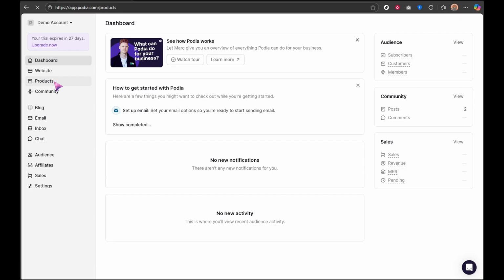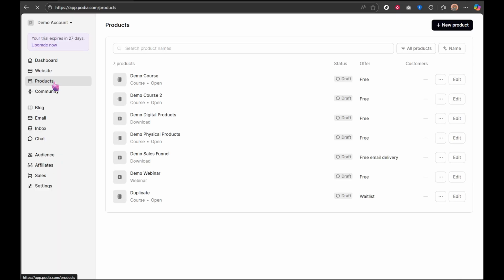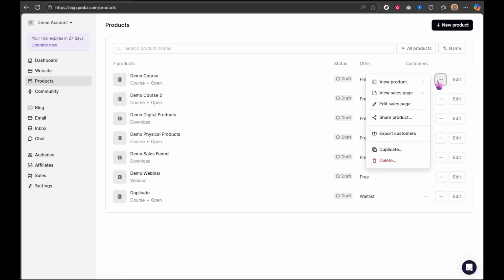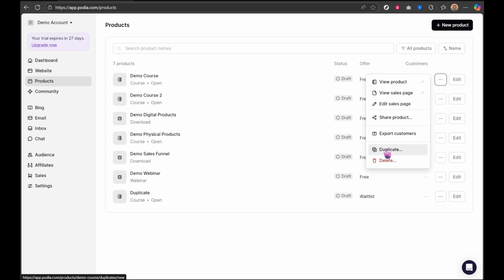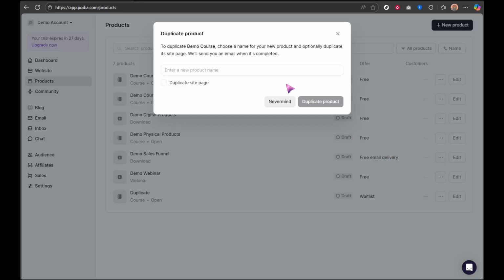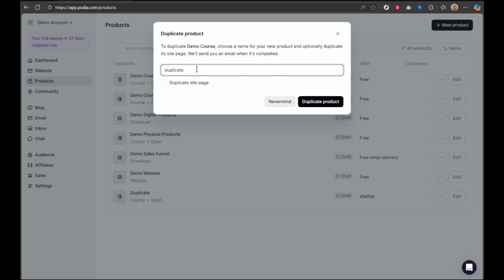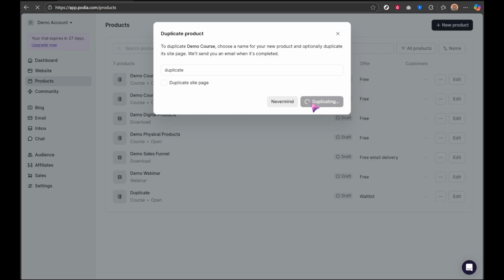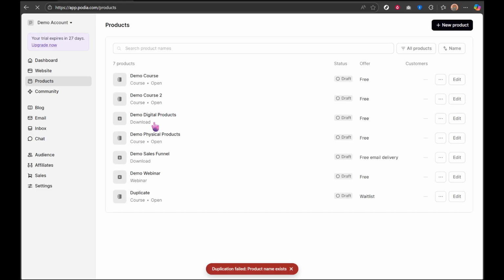How To Duplicate A Product On Podia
Save time with templates! 🔁 Learn how to duplicate existing products in Podia.
By the end, you’ll know how to:
• Copy product setup
• Edit duplicated version
• Republish quickly
📌 Perfect for creators with similar products.